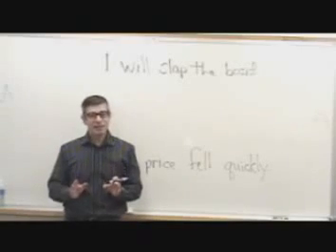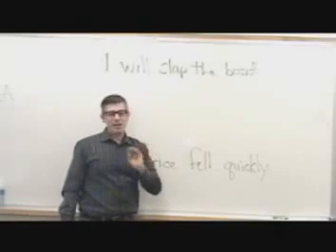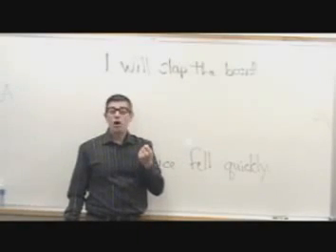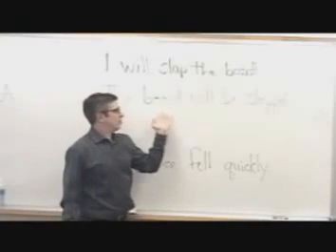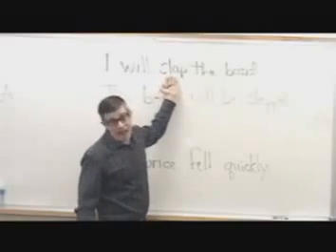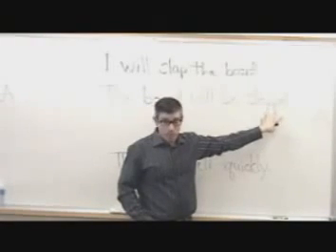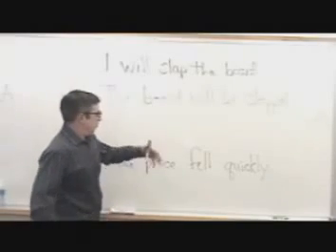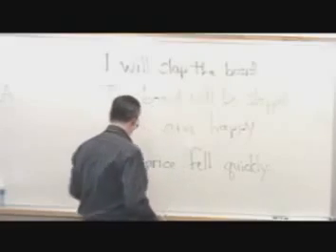English Grammar lessons Active Voice and Passive Voice English Grammar 24